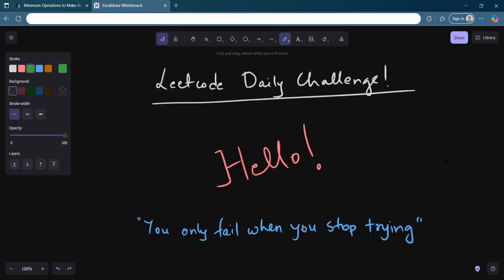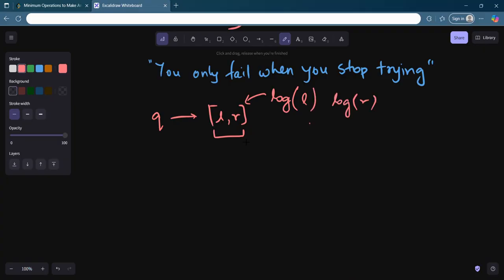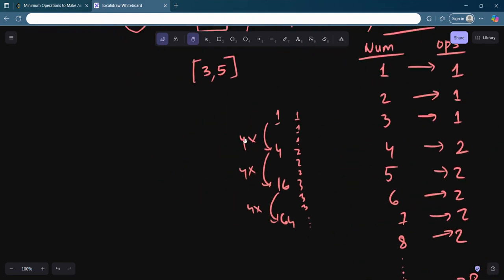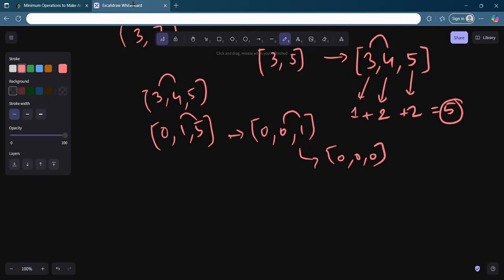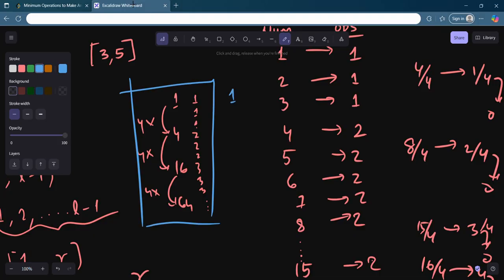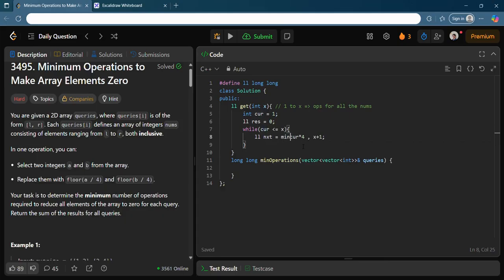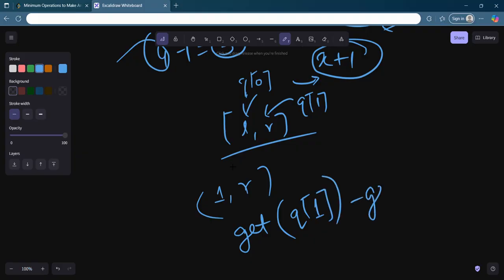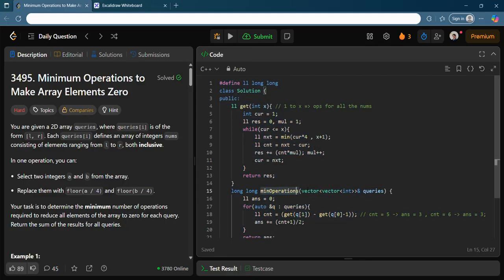3495. Minimum Operations to Make Array Elements Zero | Leetcode Daily Challenge | Simple Enumeration